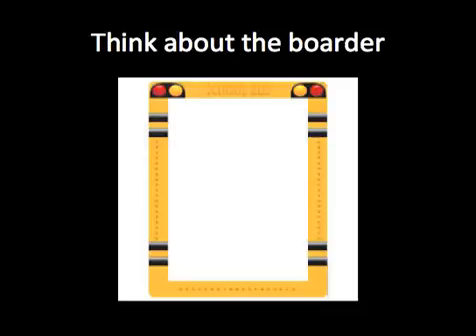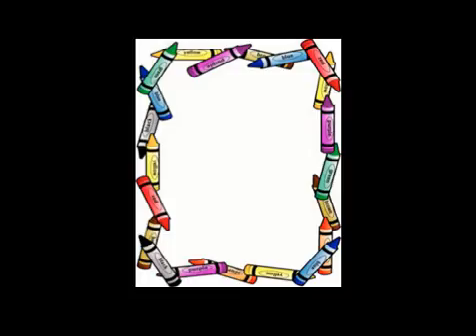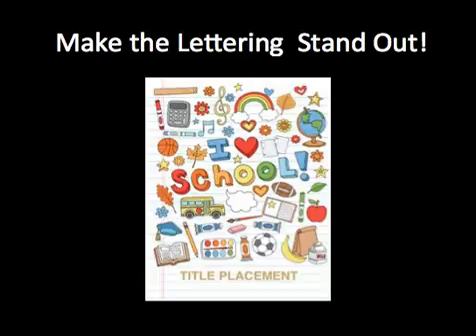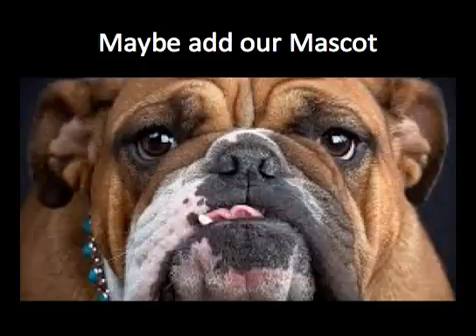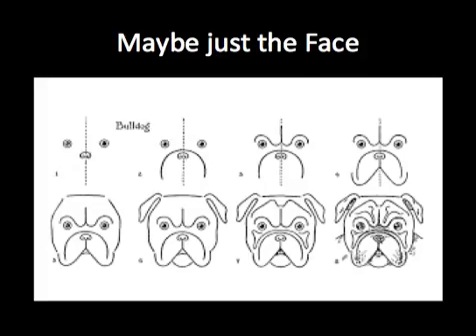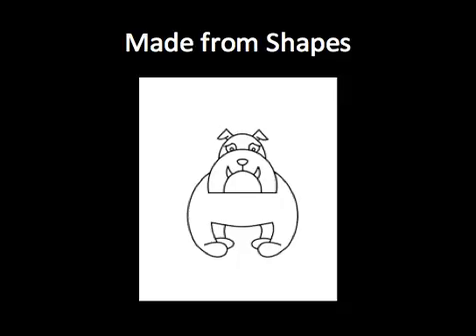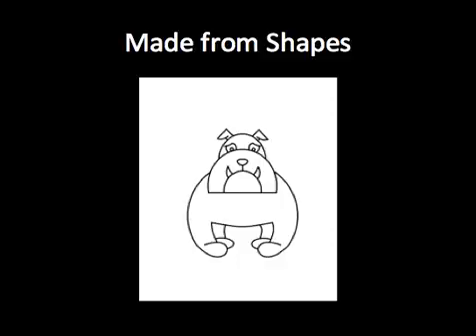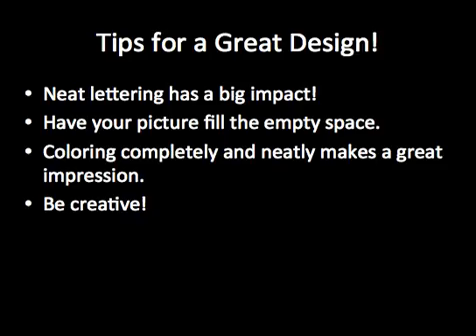Yearbook cover contest